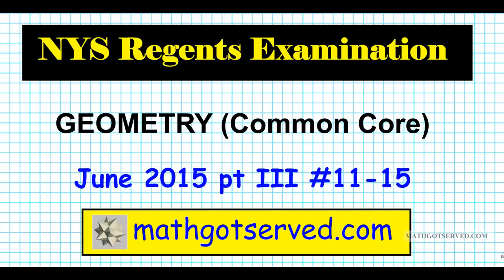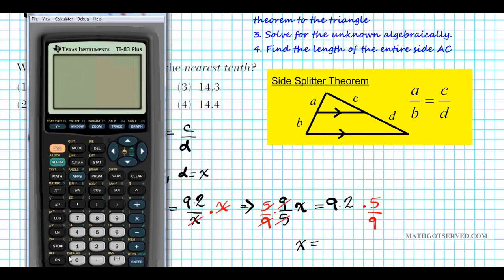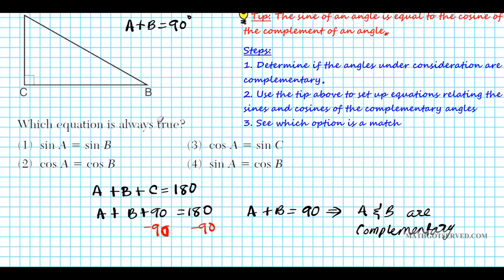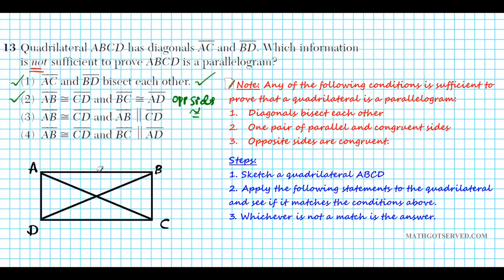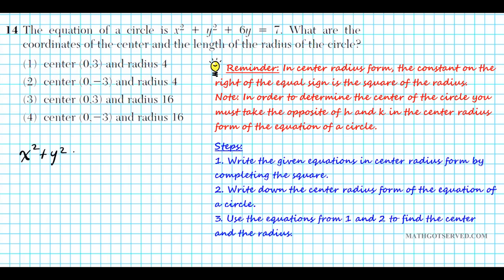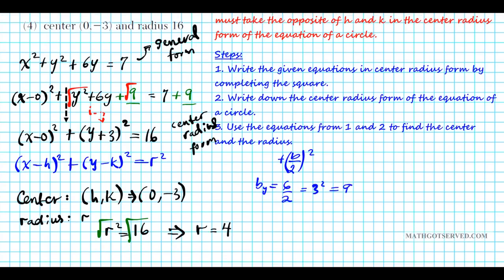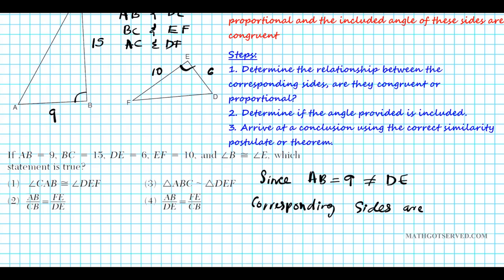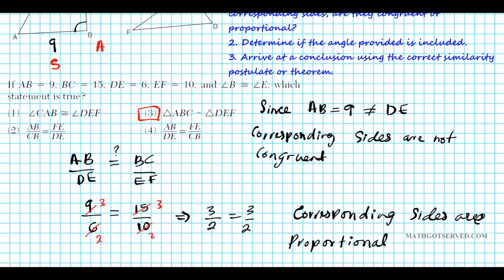NYS Geometry Common Core June 2015 pt II 11 to 15 Regents Solutions Explained Step by Step